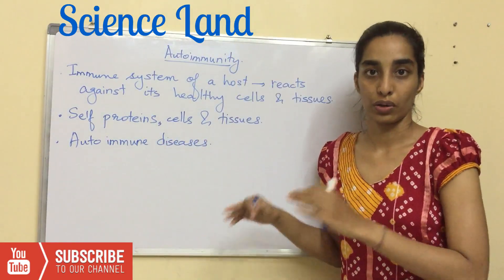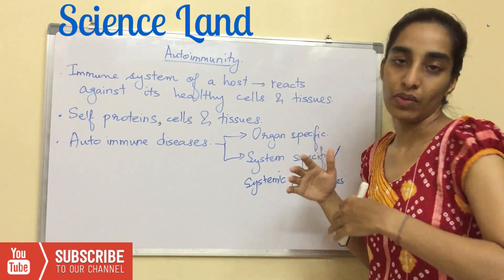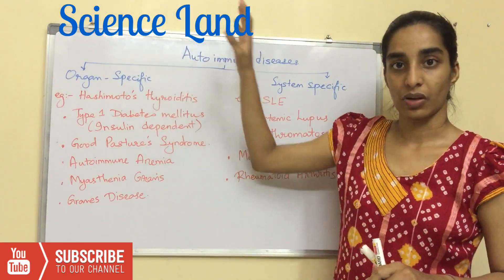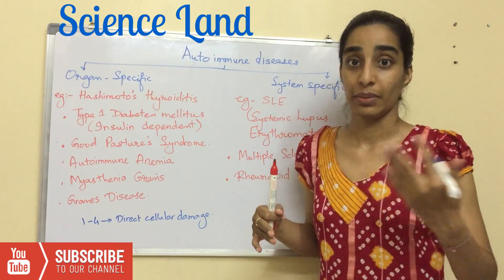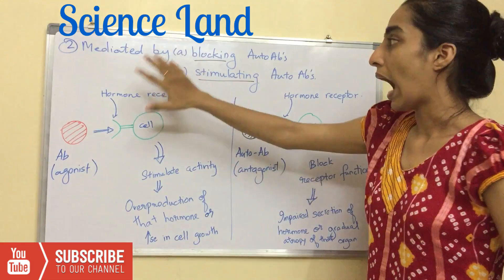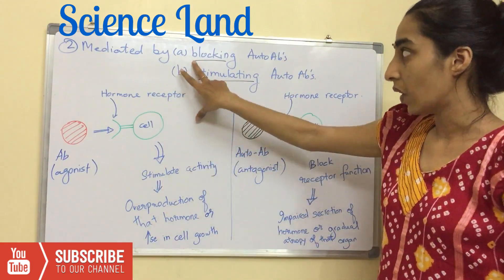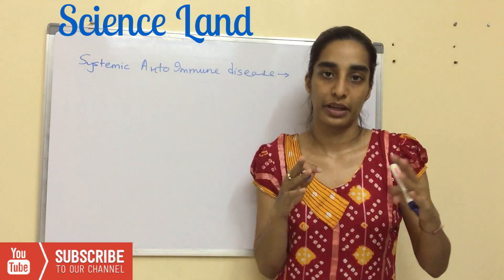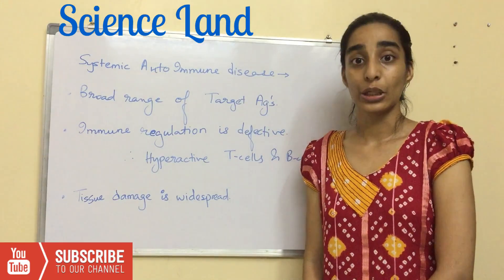Autoimmune diseases introduction | Autoimmunity | Science Land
Hello Friends,
In this video I have explained autoimmunity and auto immune diseases.